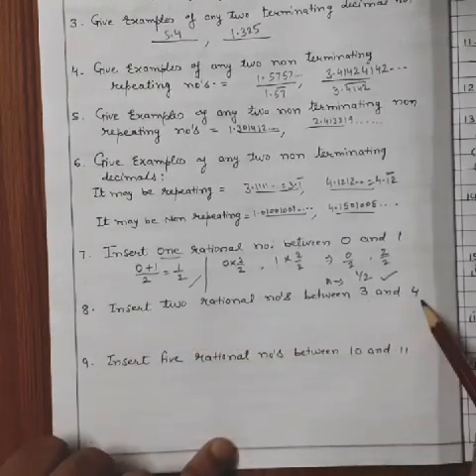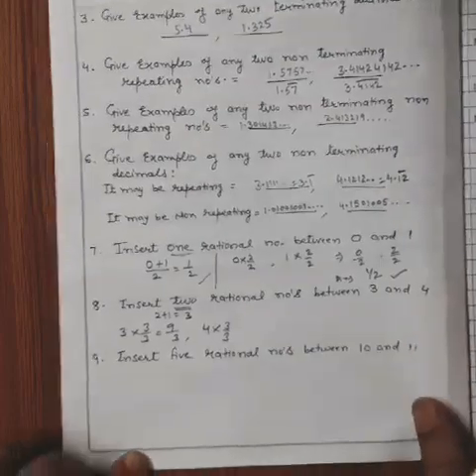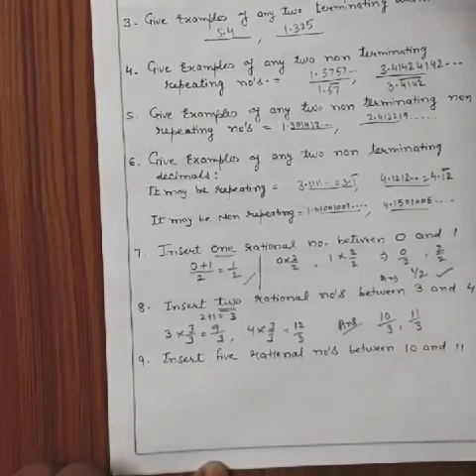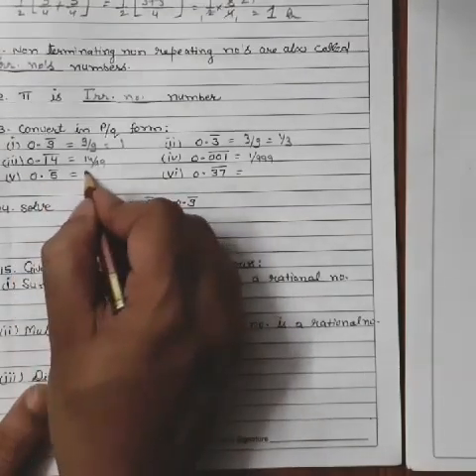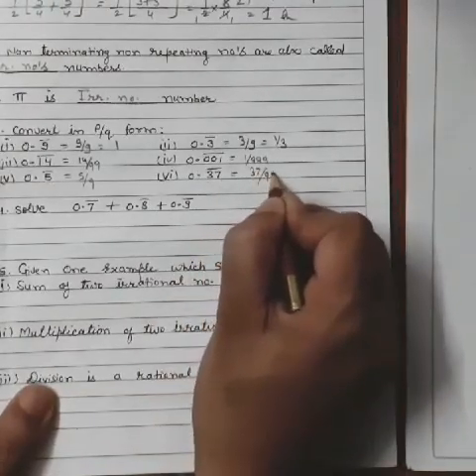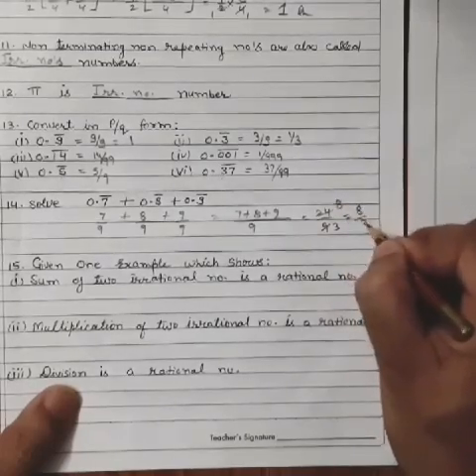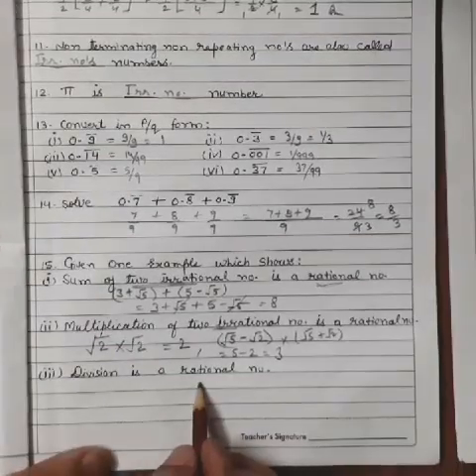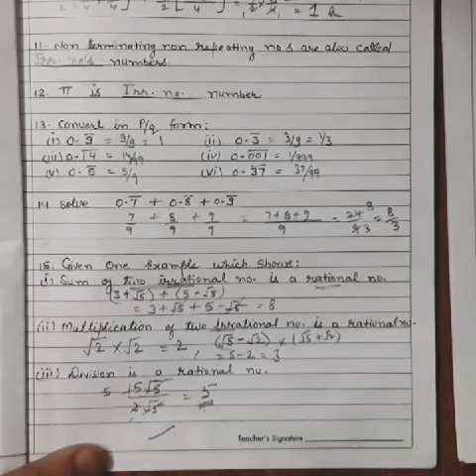class 9th chapter 1 number System worksheet number 9